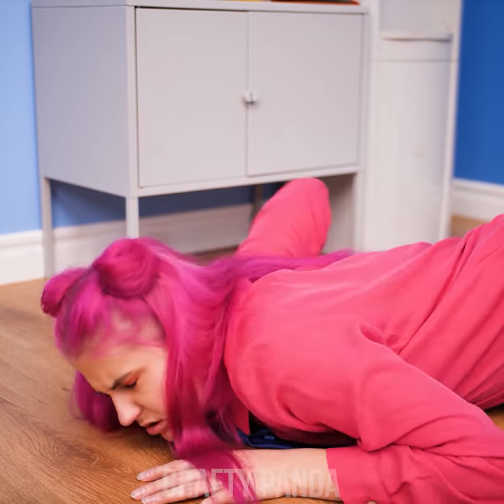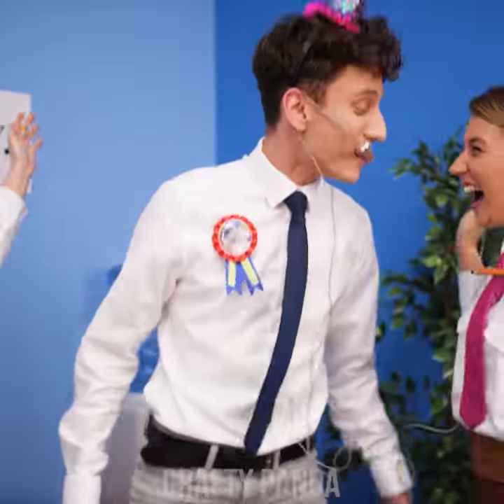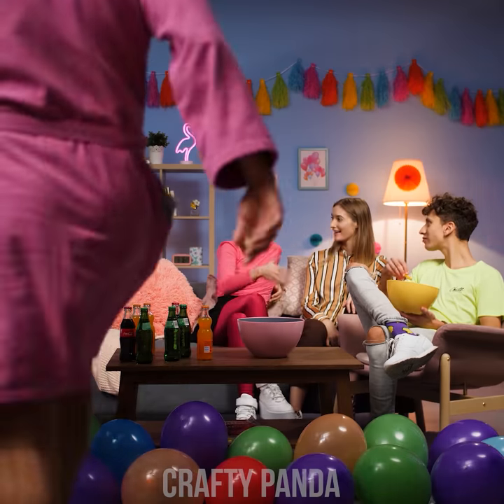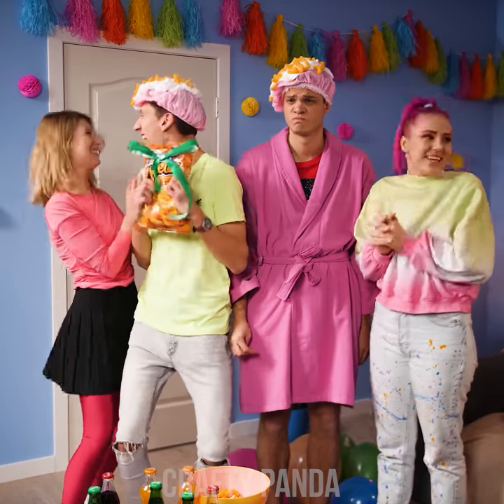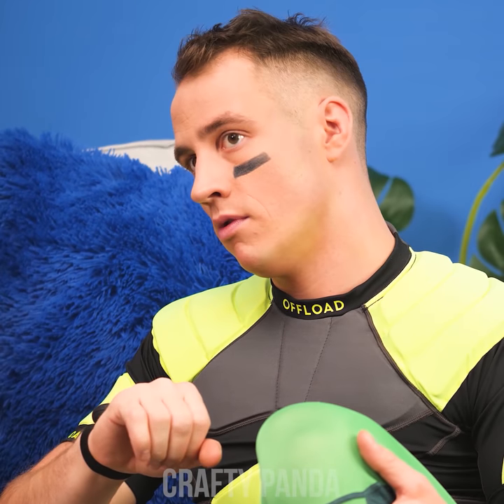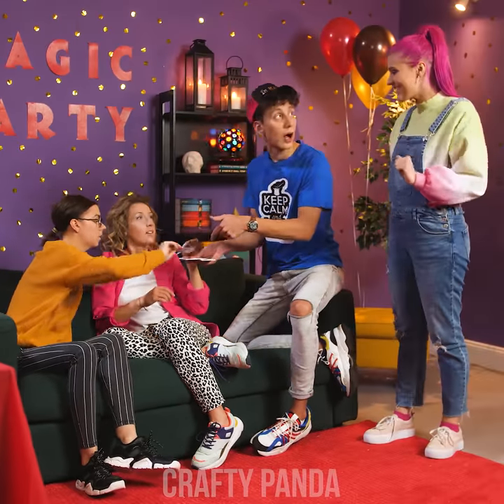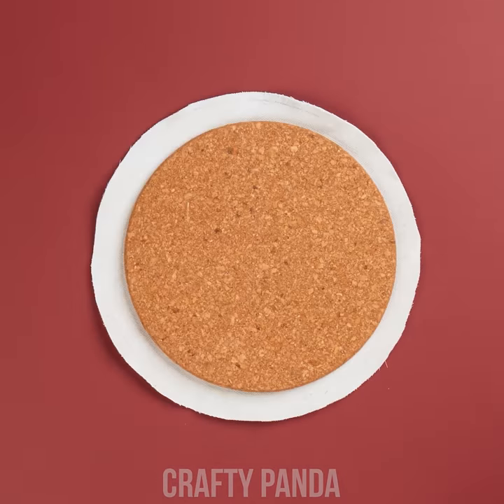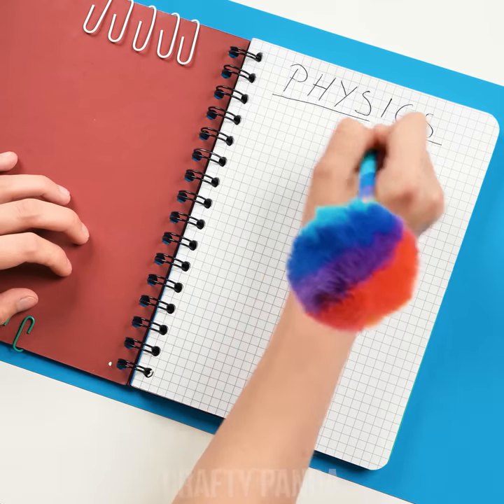FUN PARTY GAMES || 8 Cool Party Games for the Whole Family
It’s game time, people! Let’s fight boredom with some amazing family DIY games! Don’t have bowling pins at home? Not a problem! Let’s make a water bottle version! And it’s so much more fun! If you have one of those step counters laying about, you can use these for a fun game too! And if all else fails, make a fun candy elevator using some delicious skittles and a pencil!

00:18 Candy Elevator
01:57 Water Bottle Bowling
03:16 Cheeto Head
04:58 Tea Party
06:11 Step Counter Game
07:54 Card Throwing Game
08:53 Mouse Pad
10:09 Reusable Tic Tac Toe Board